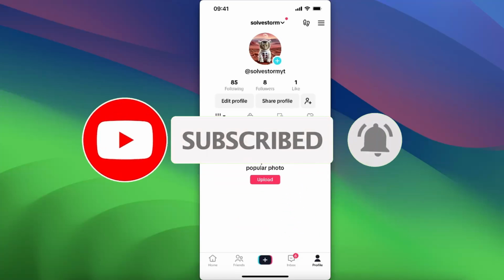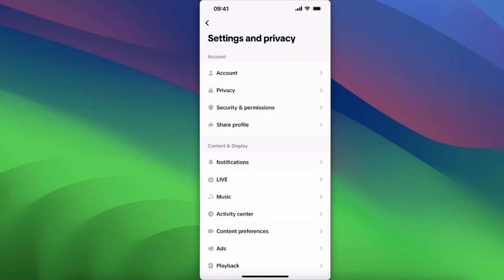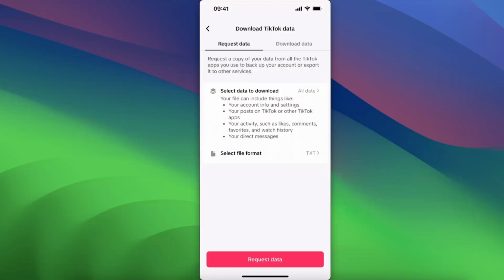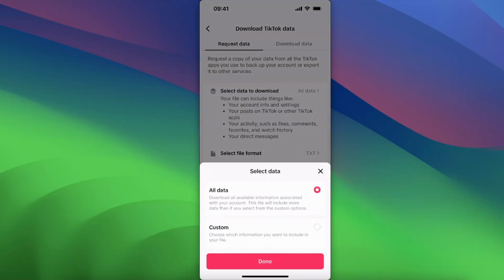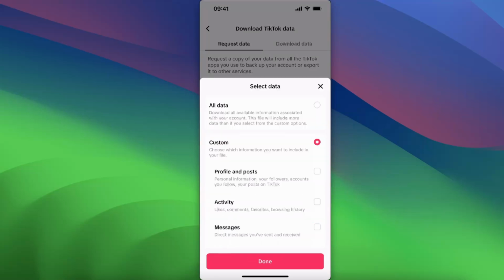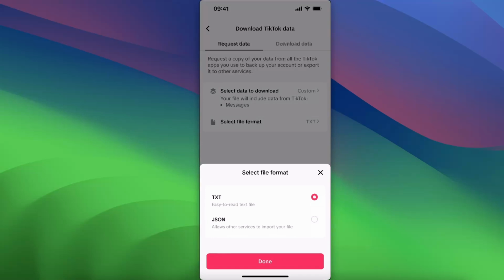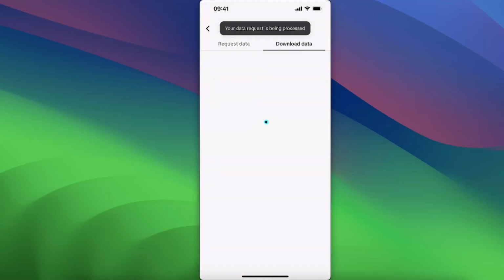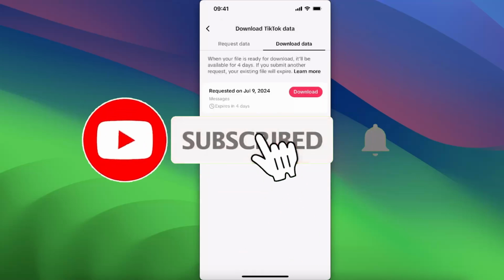How To Recover Deleted Messages On TikTok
In this video I show you How To Recover Deleted Messages On TikTok!